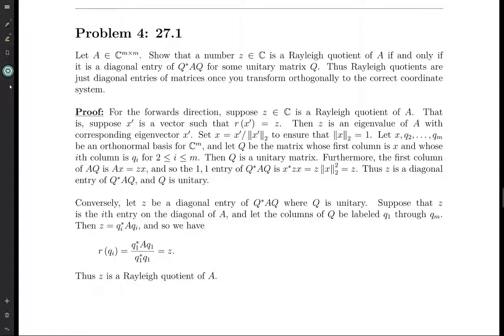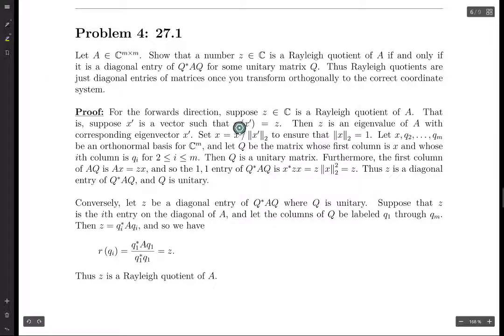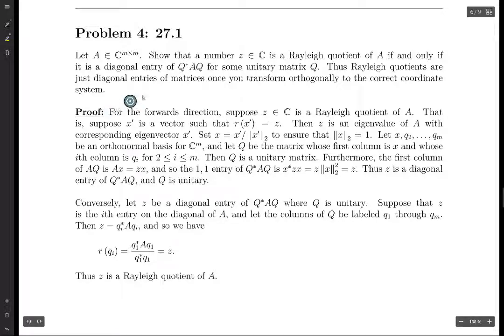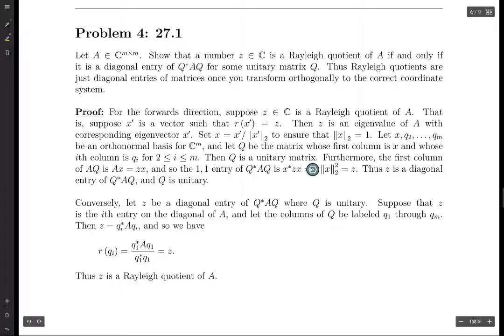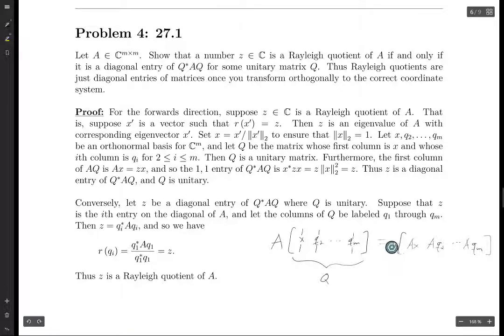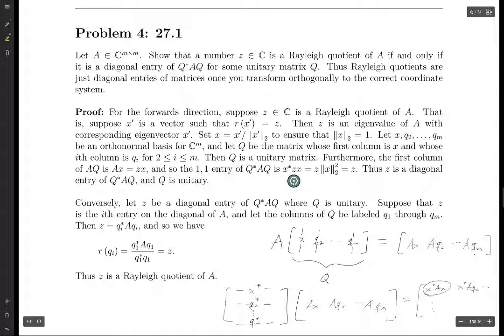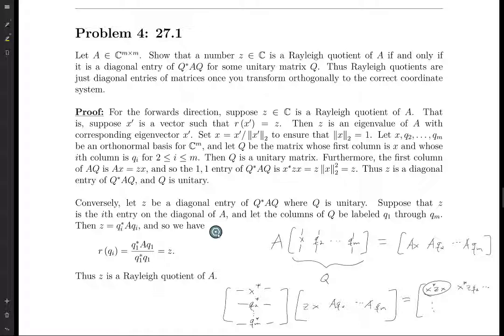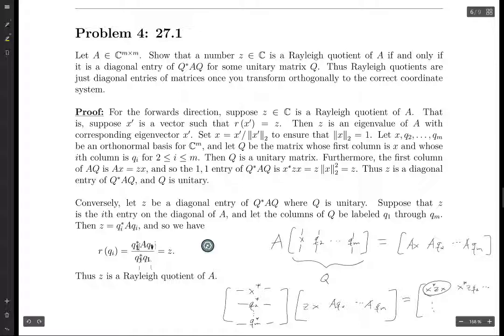NLA Lecture 27 Exercise 1